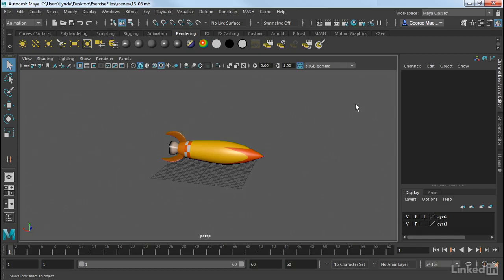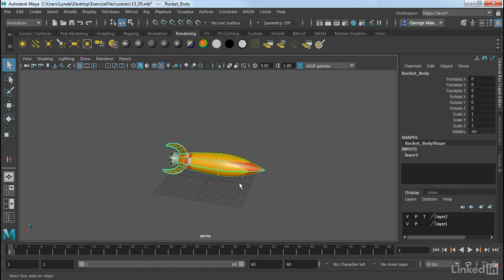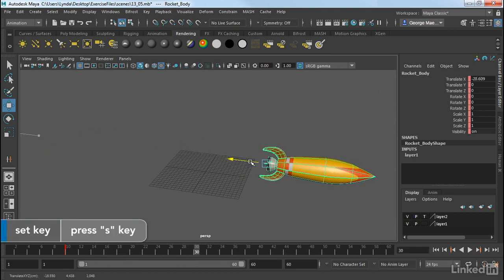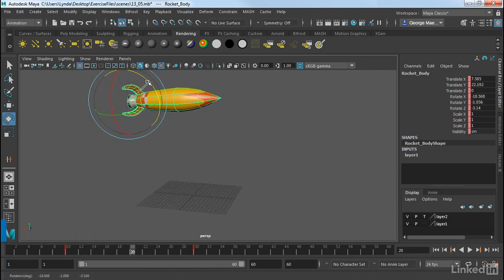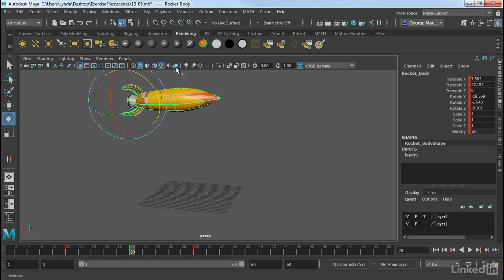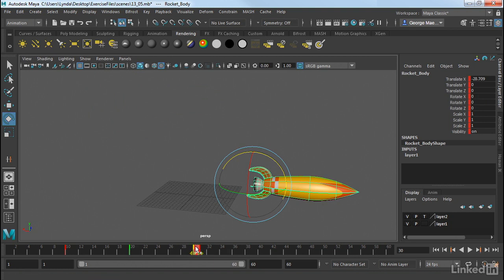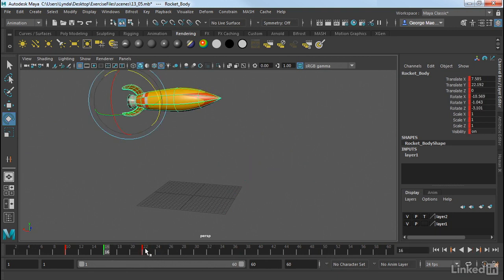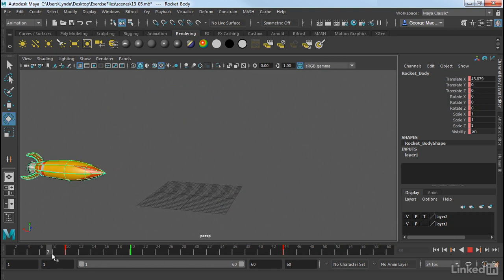099 Create breakdown keys